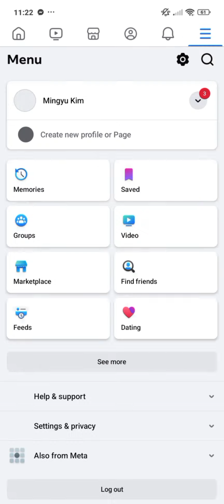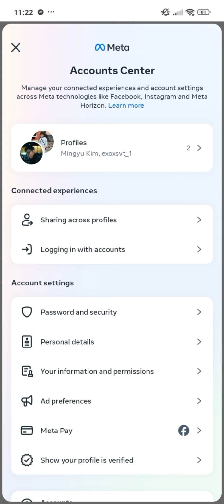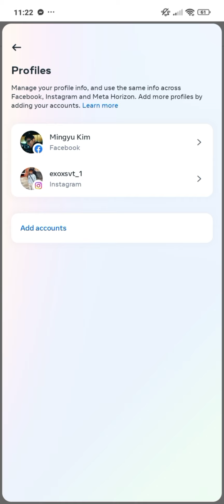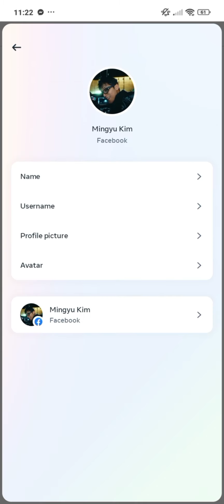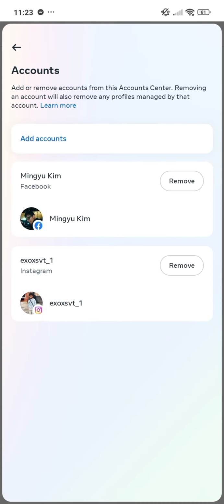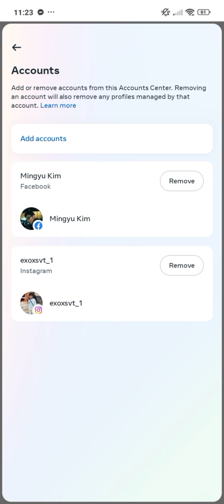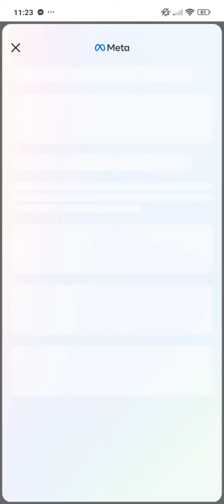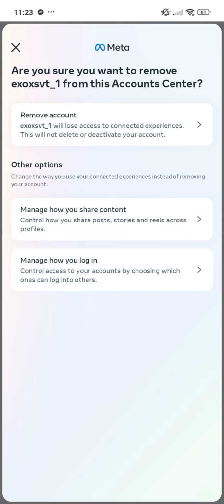HOW TO DISCONNECT FACEBOOK FROM INSTAGRAM NEW 2024!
In this quick and easy guide, learn how to disconnect Facebook from Instagram in 2024! Whether you want to enhance your privacy or simply prefer to manage your accounts separately, we’ve got you covered.

🔗 What You’ll Learn:

Step-by-step instructions to unlink your Facebook and Instagram accounts
Tips for managing your social media connections
Reasons to disconnect for better privacy
👥 Who Is This For? This tutorial is perfect for anyone looking to regain control over their social media accounts, whether you’re a casual user or a business owner.